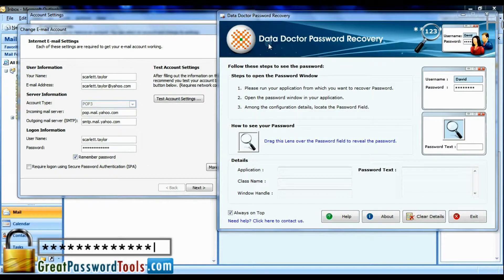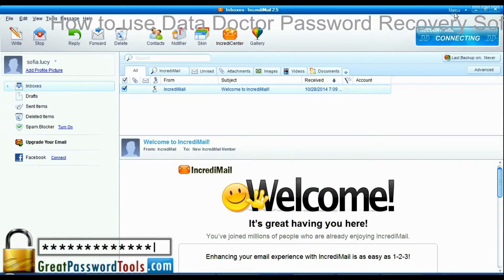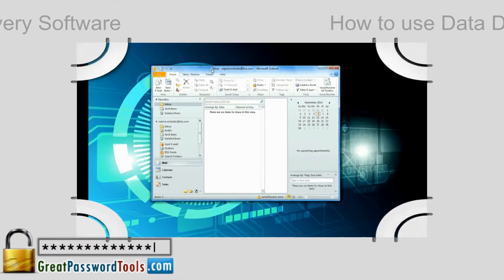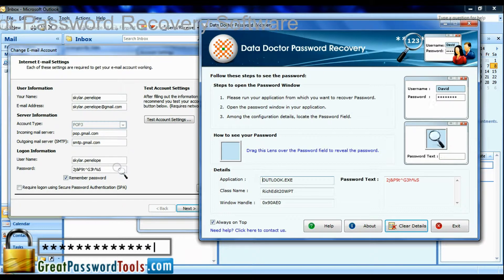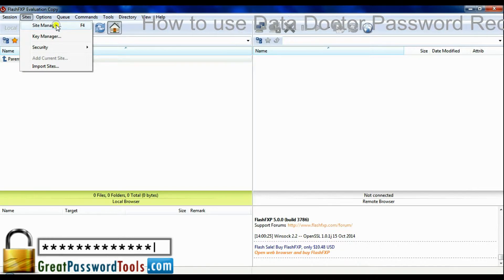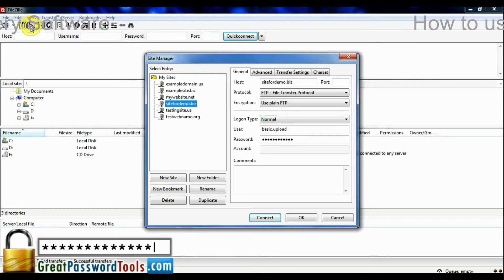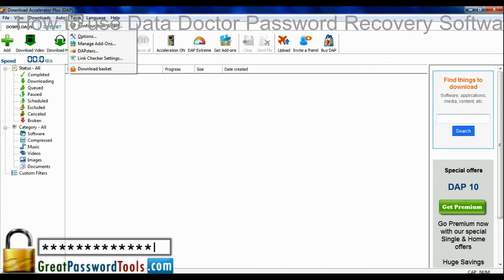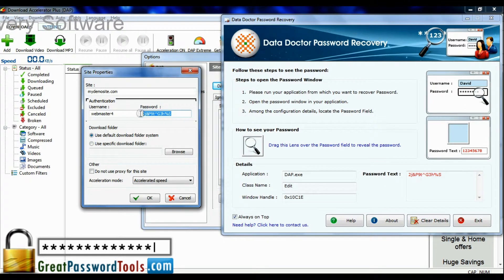Data Doctor Password Recovery Software: Restore Forgotten Password of Mailing Application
This video demonstrates how the password recovery software used for unmasking forgotten password of different mailing application. Software supports email servers including: Microsoft Outlook (All Versions), FlashFXP, Download Accelerator Plus (DAP), Classic FTP, FileZilla etc.

Simply follow procedure shown in this video for regaining lost password from various mailing servers.